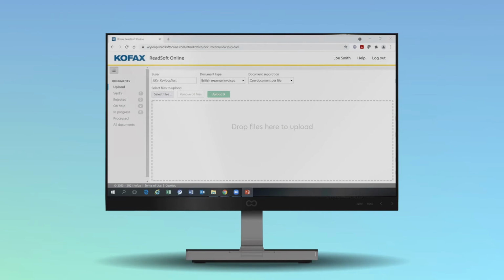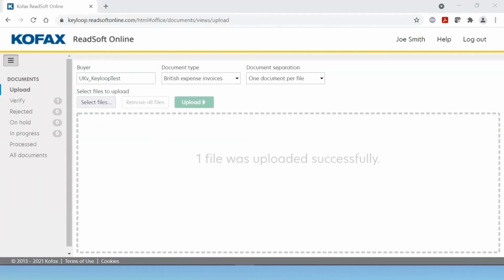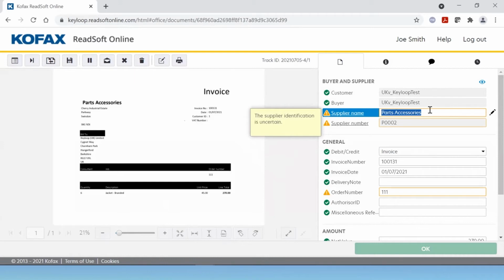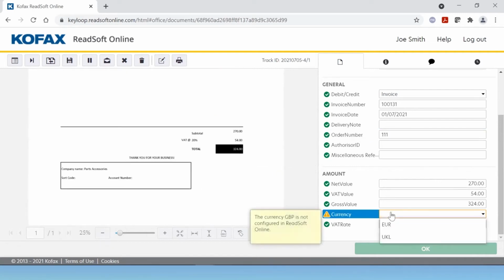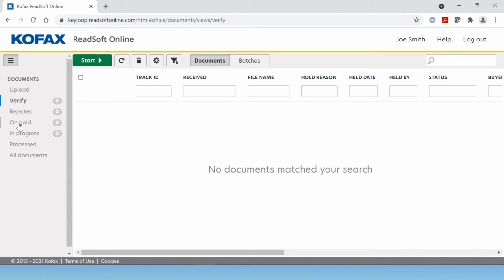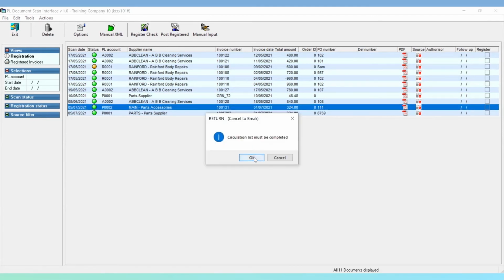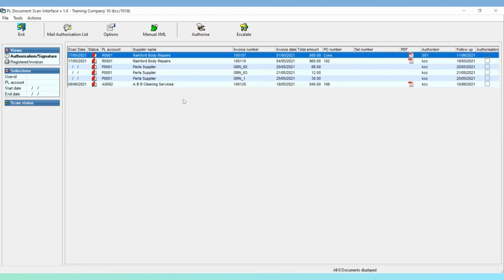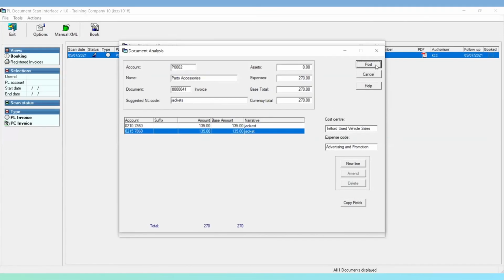Keyloop Invoicing - A detailed demo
A detailed demonstration of Keyloop Invoicing, powered by KOFAX, the solution designed to jumpstart your purchase-to-pay cycle by digitally receiving, interpreting and inputting invoice data directly into your DMS.